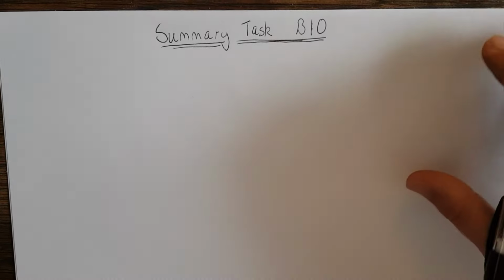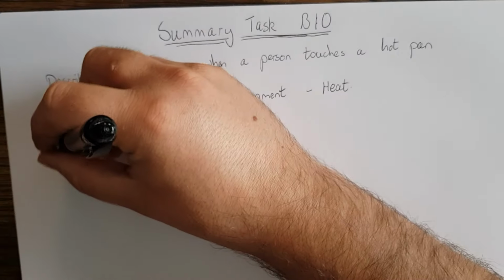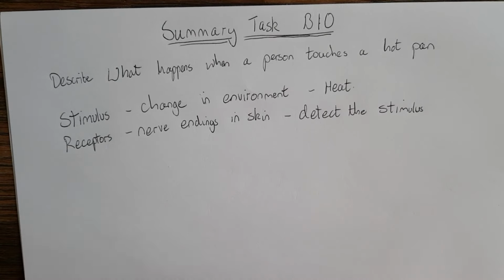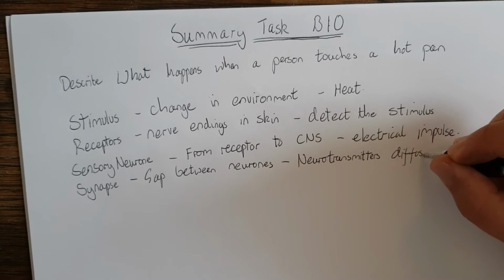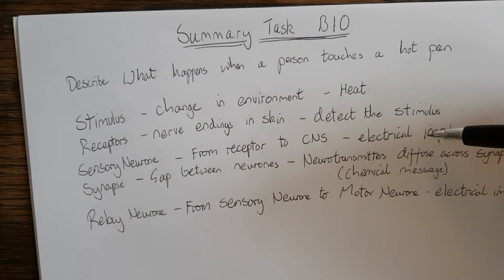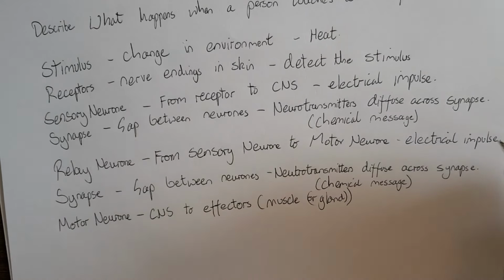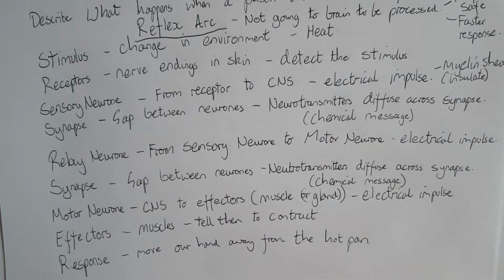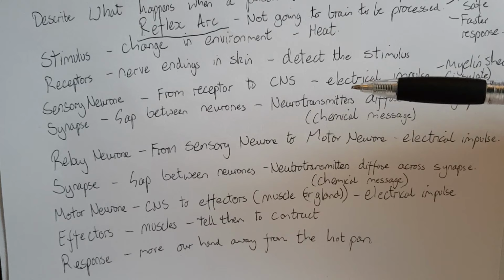B10 Summary Task